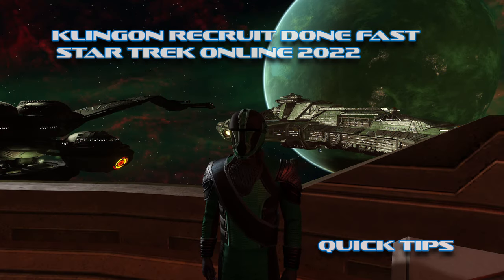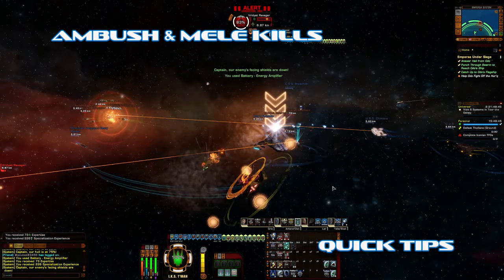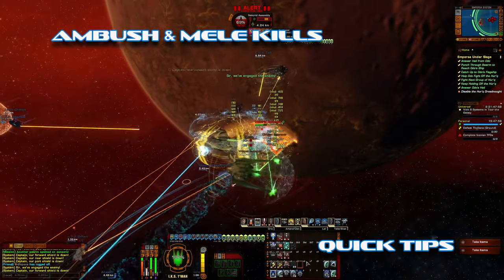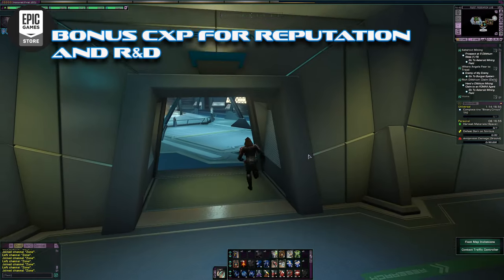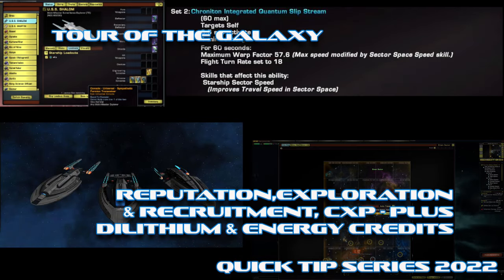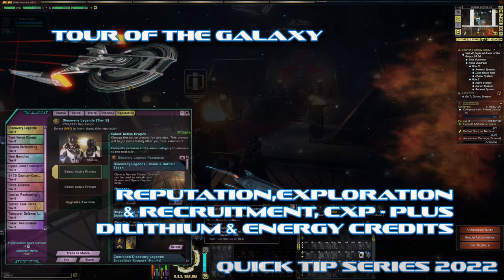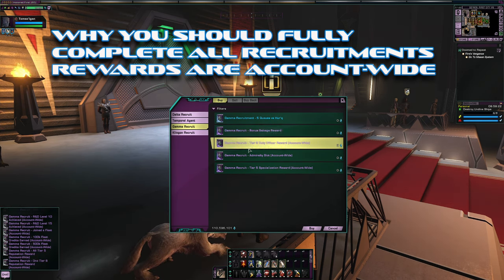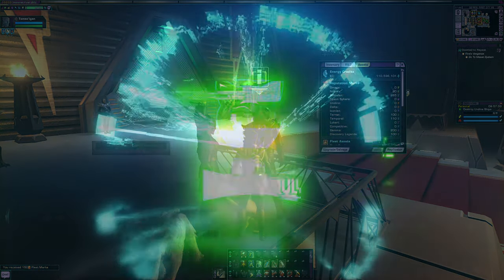Klingon Recruitment How to Get it done fast, 100% Free T6 Ship & Withering Barrage Star Trek Online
Star Trek Online Klingon recruit event Returns 2022 100% Free T6 Ship & Trait Withering Barrage

love to save money so I use Rakuten and pay with my cash back rewards card to get double the savings click the link to start saving on almost any online store

00:00 1800brokensoul starts tutorial for Klingon recruitment event Star Trek Online 2022 How to quick tips
00:10 Ambush Mele kills Completed fast star Trek Online 2022 Do The mission home on normal STO 2022
05:35 Bonus Cxp for reputation and R&D at Fleet research lab Styar Trek Online 2022
06:53 Tour Of the Galaxy for Reputation, Recurtment and Trade CXP Plus Dilithium & Energy Credits Star Trek online 2022
08:27 The Benifts of completing all recruitment events in there to totality The rewards are account waide Str Trek Online 2022
15:26 Recommended videos to watch to complete your Klingon event fast Star trek Online 2022 - STO 2022